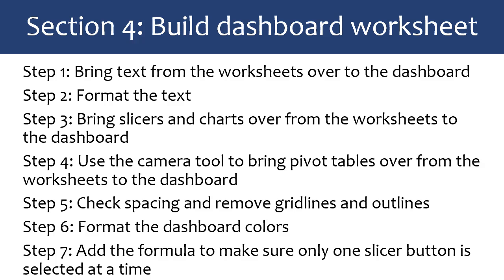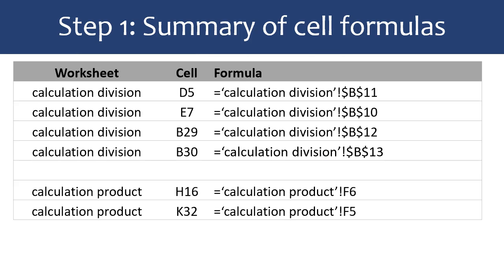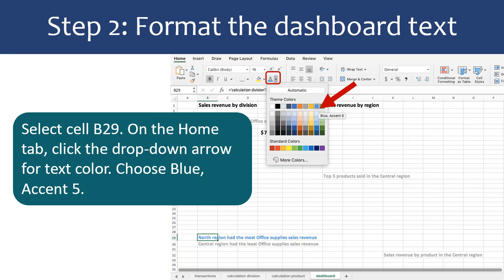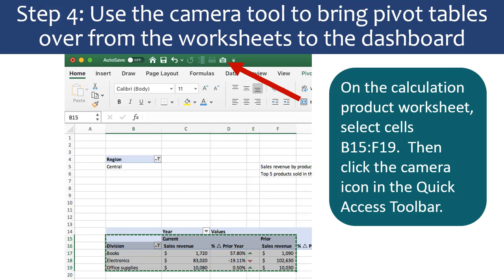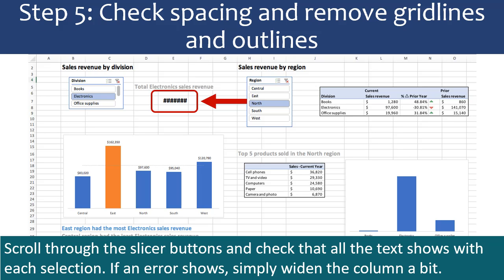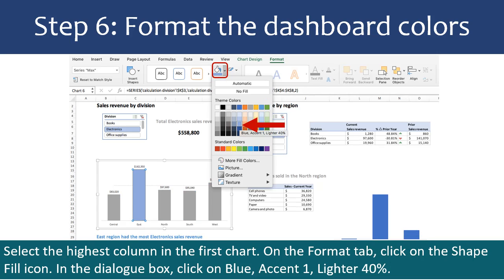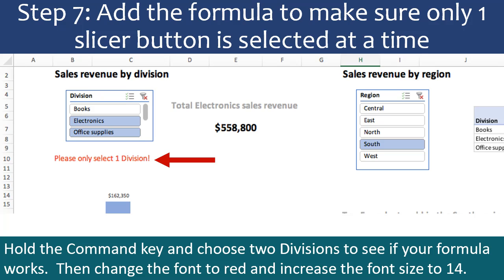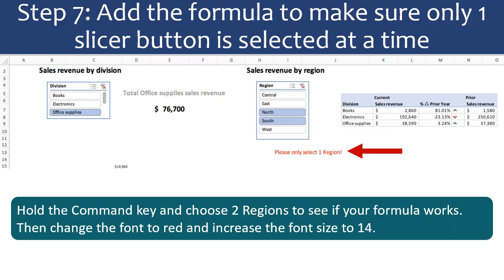Jubilee Superstores Interactive Dashboard Project for Excel (Mac), Section 4 of 5, video v1.0